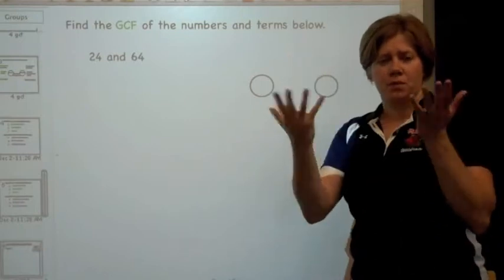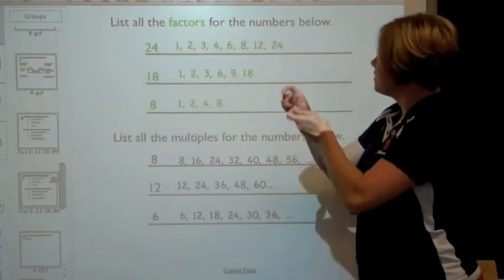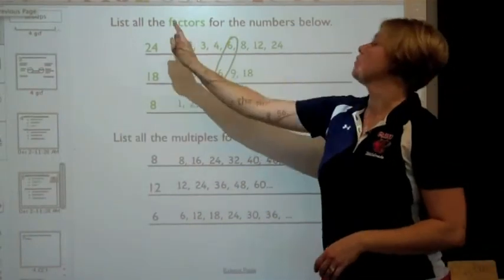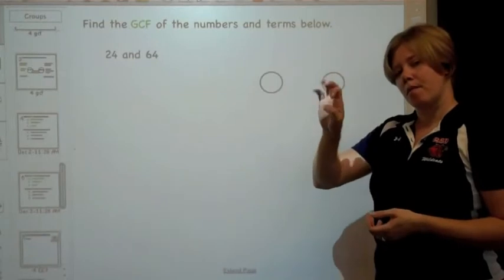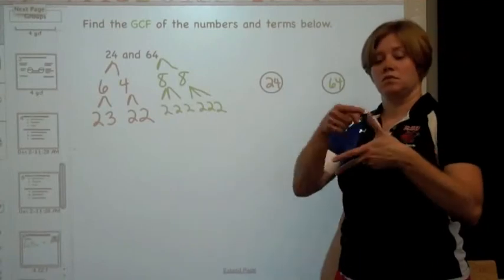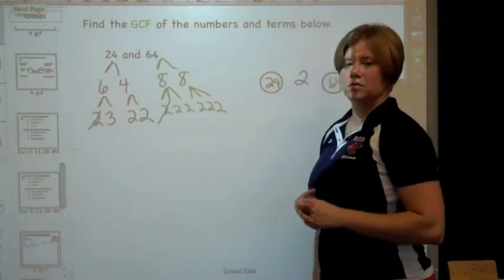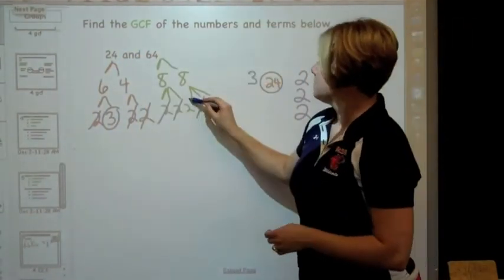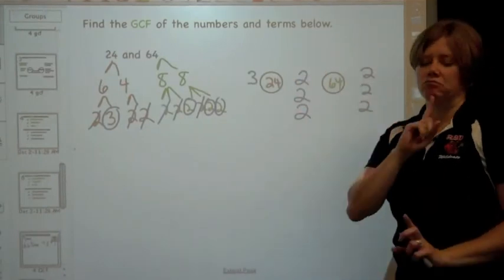Lecture C3 3 11 GCFwithEx mov ff